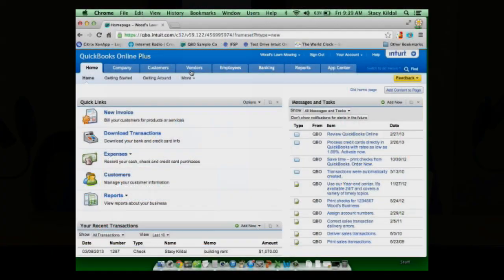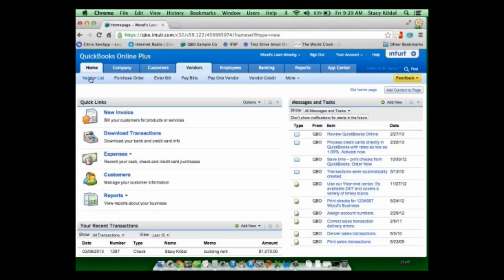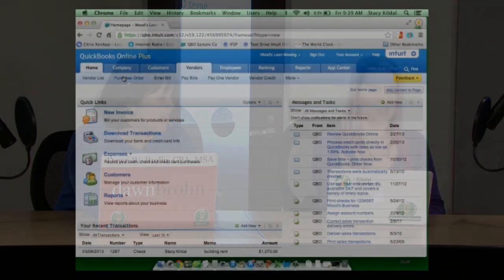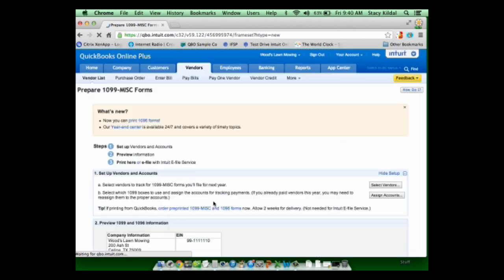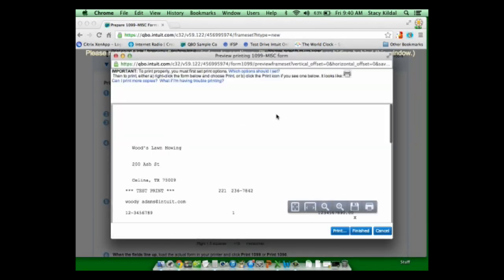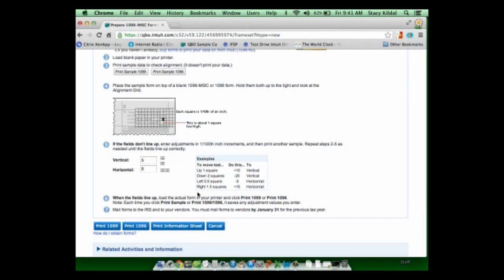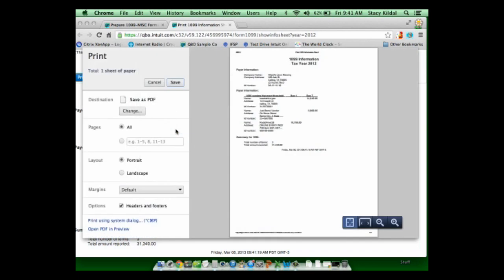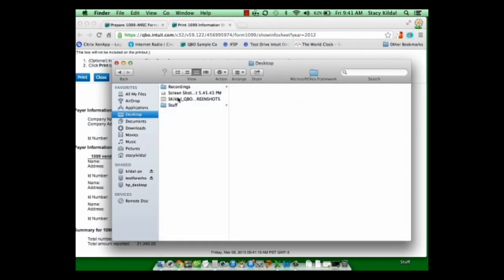RFQ-TV-1099 & 1096s in QuickBooks Online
The RFQ-TV team (Stacy Kildal, Dawn W Brolin, CPA, MSA and Woody Adams) demonstrate 1099 & 1096 features in QuickBooks Online.